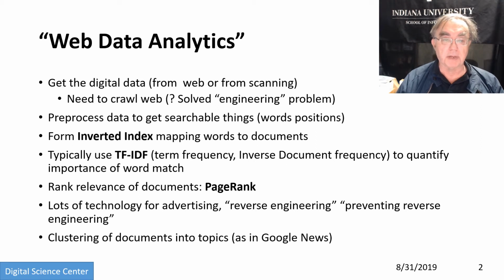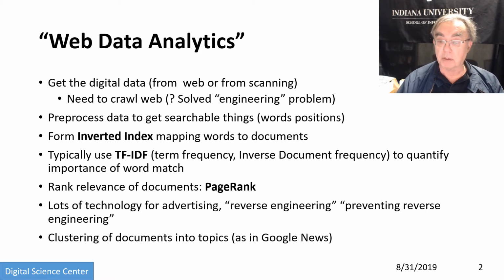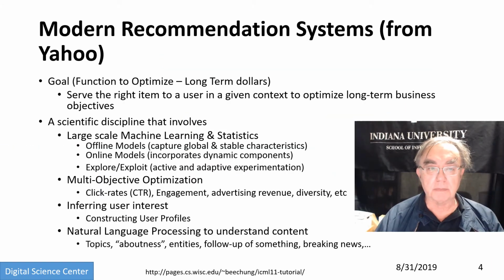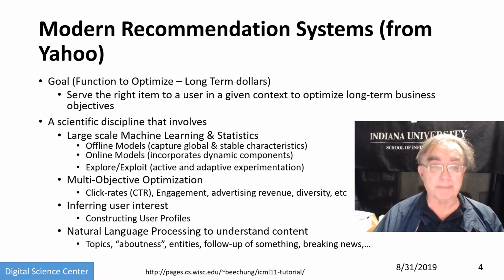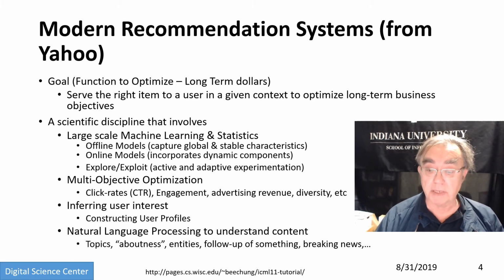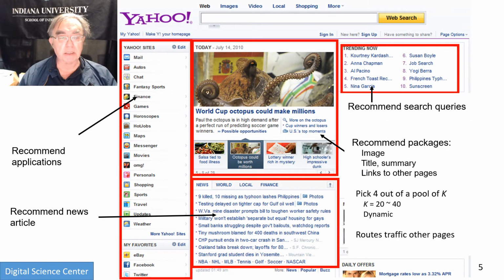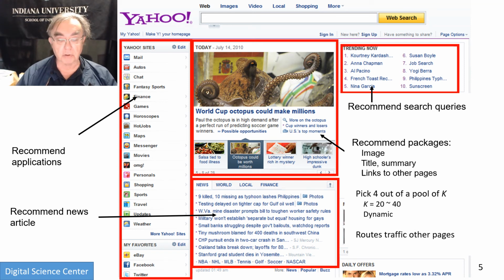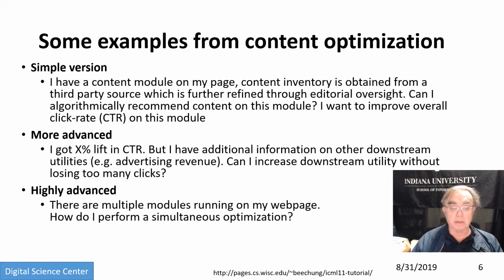E534Fall2019 Motivation 12and13 Web Search and Information Retrieval, Cloud Applications in Research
Big Data Applications & Analytics: Motivation/Overview; Machine (actually Deep) Learning, Big Data, and the Cloud; Centerpieces of the Current and Future Economy

12) Web Search and Information Retrieval
Another Big Data Example

13) Cloud Applications in Research Removed
Science Clouds, Internet of Things